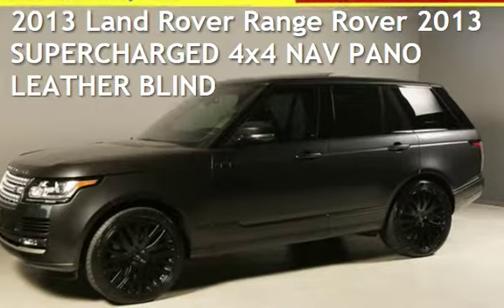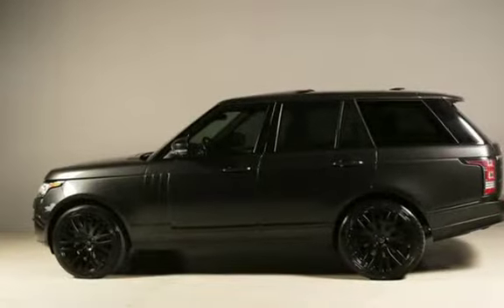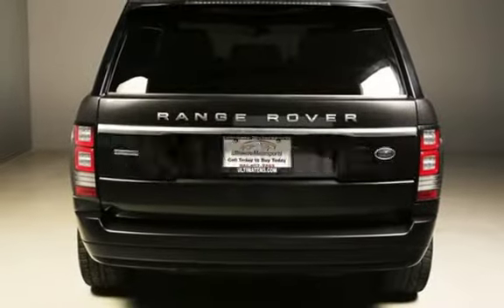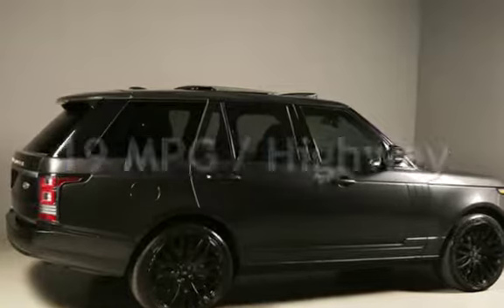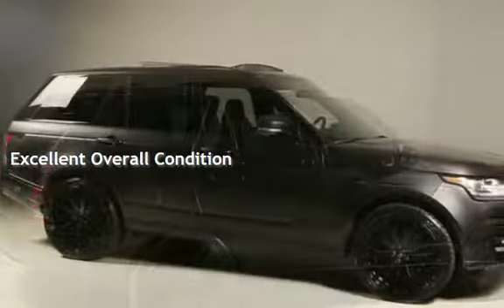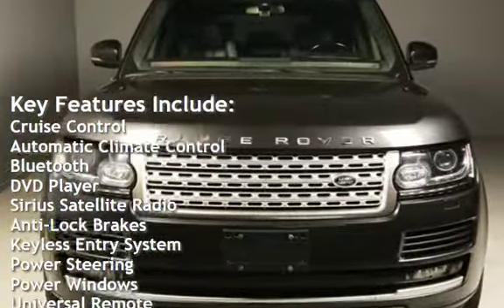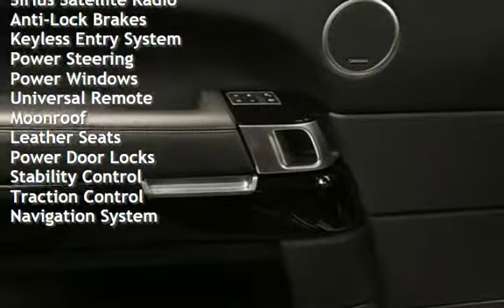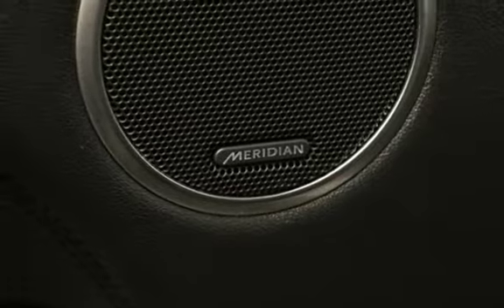2013 Land Rover Range Rover 2013 SUPERCHARGED 4x4 NAV PANO LEATHER BLIND for sale in HOUSTON, TX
2013 Land Rover
Range Rover Supercharged
4x4

PANORAMIC SUNROOF !
PREMIUM MERIDIAN SOUND SYSTEM !
HEATED AND COOLED SEATS !
REAR HEATED AND COOLED SEATS !
POWER TRUNK !
BLUETOOTH !
FOG LIGHTS !

20+ PICTURES BELOW AFTER DESCRIPTION

Beautiful Causeway Gray Metallic on